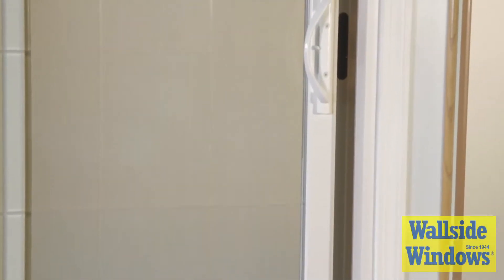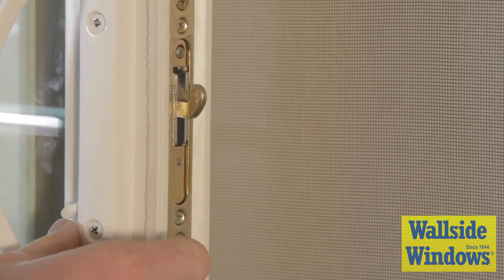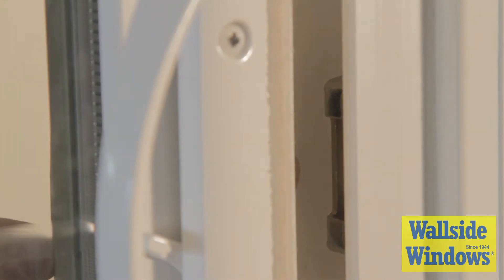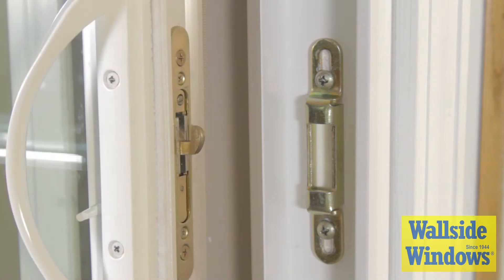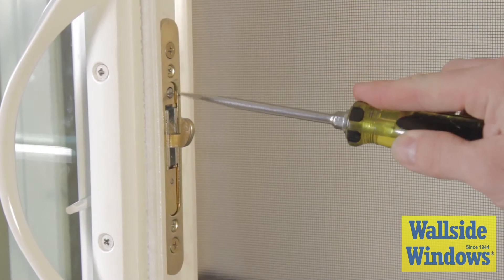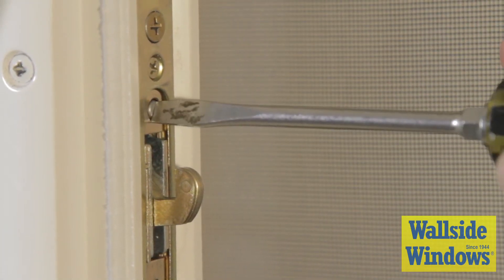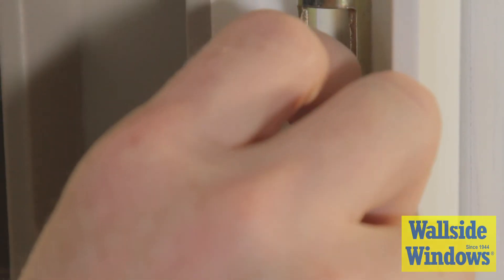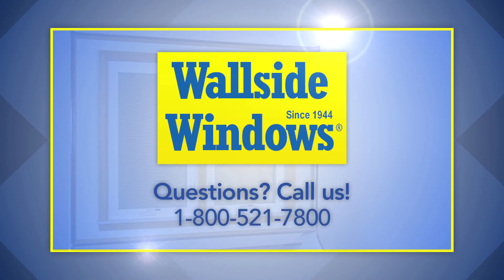Patio Door Wall: Troubleshooting